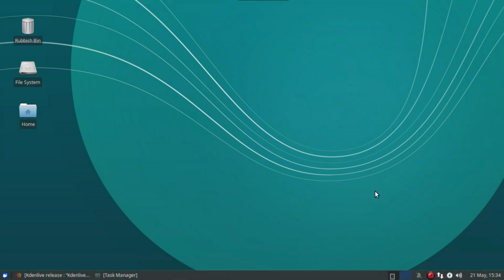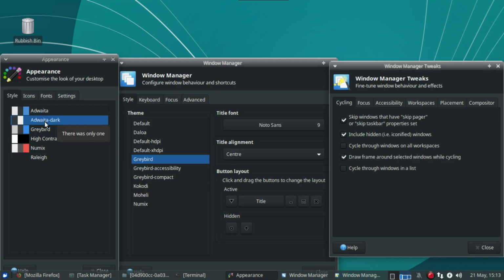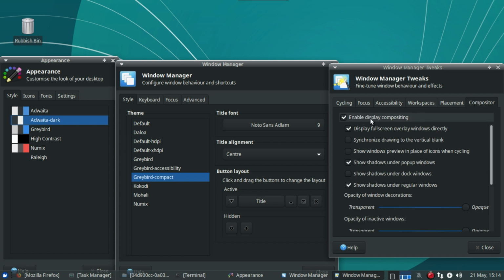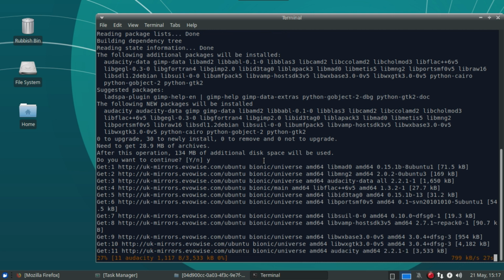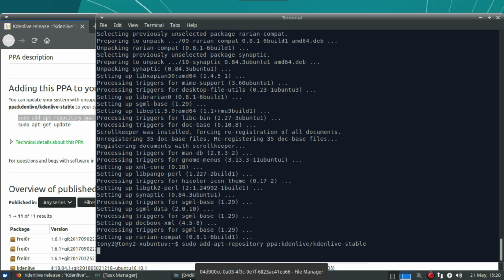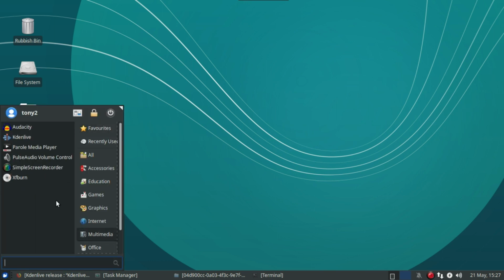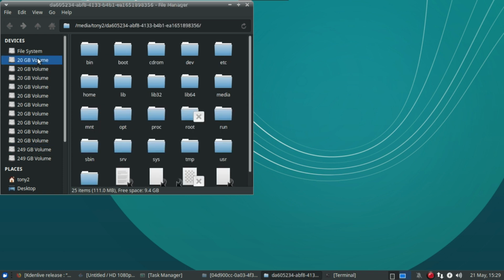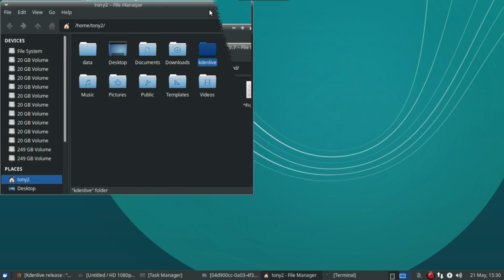Xubuntu 18.04 best for Video Editing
Xubuntu had one of the best rendering time for videos after testing numerous different distros